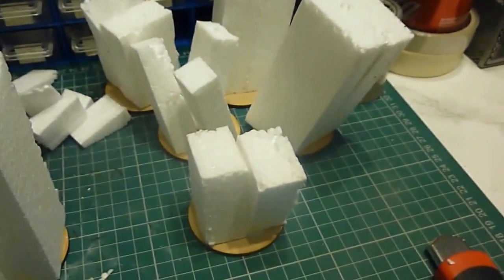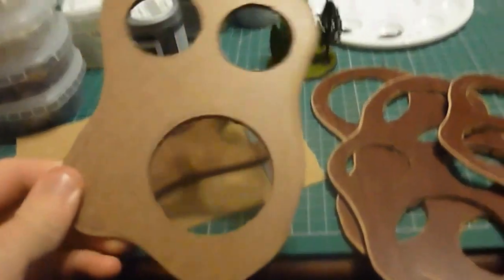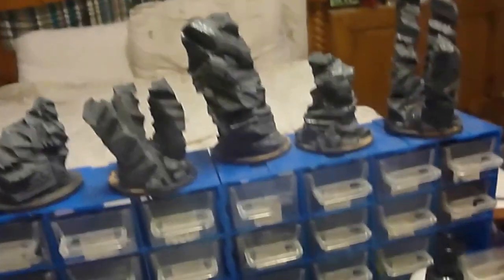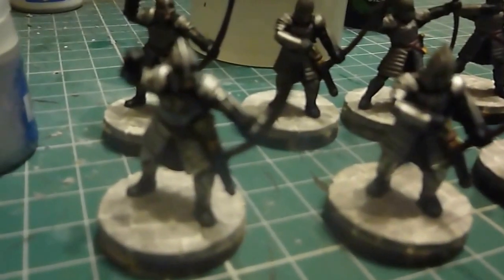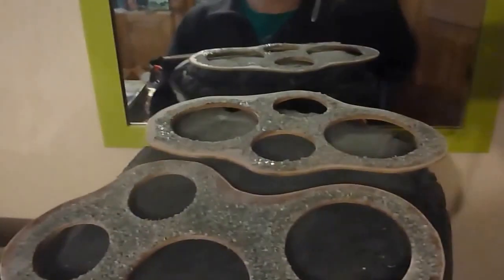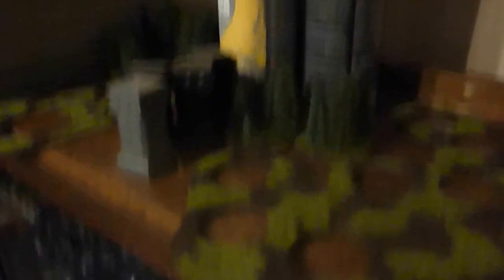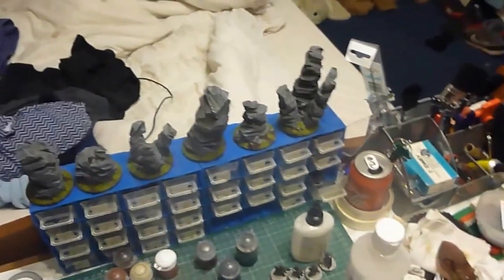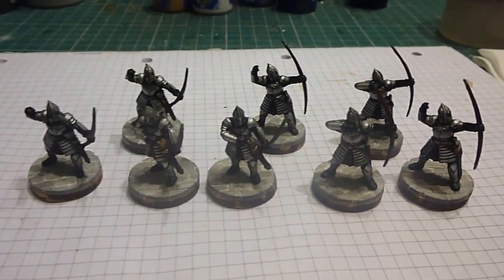Dewi's Hobby Vlogs: #3 - Making Stone and Area Terrain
Dewi's third vlog looking out modular area terrain and making stones, plus finishing off some Warriors of Minas Tirith.

The Guardians of Wilt-Shire Production.